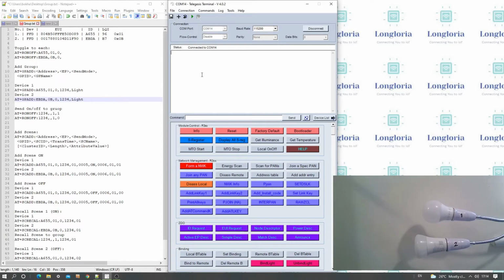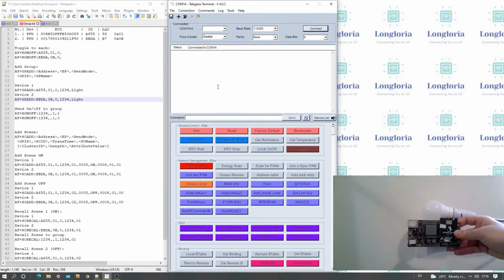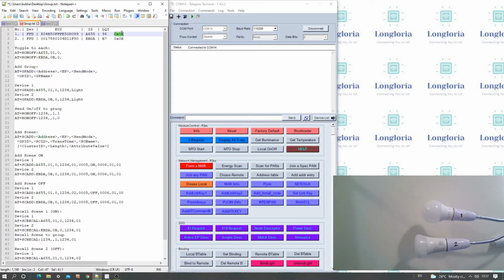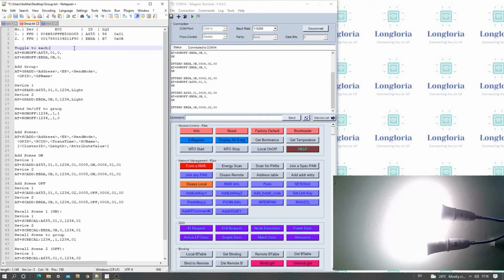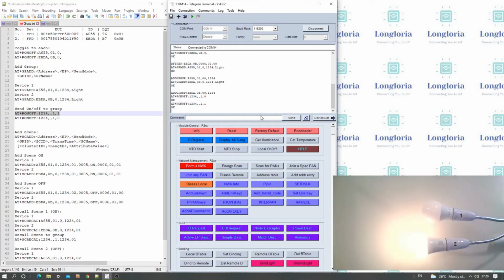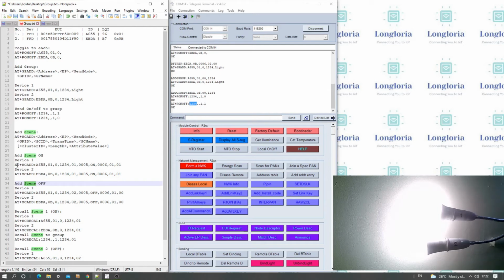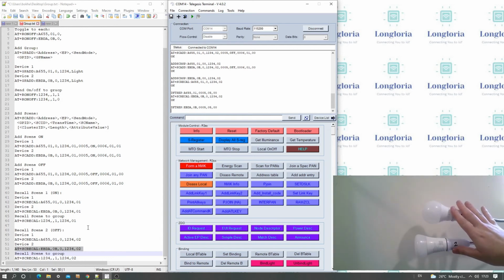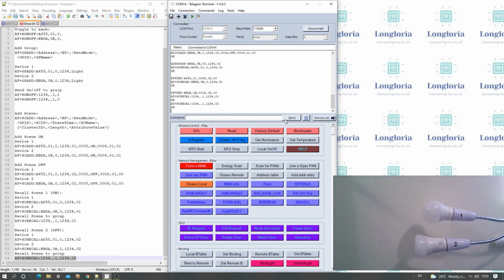How to Add a Group, Send a Command to a Group, Add a Scene and Recall a Scene Using CI Firmware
This is a short video to show how to add a group to two ZigBee lights, send a command to a group, add a scene and recall a scene using CI firmware.